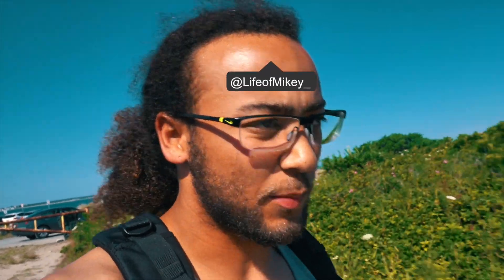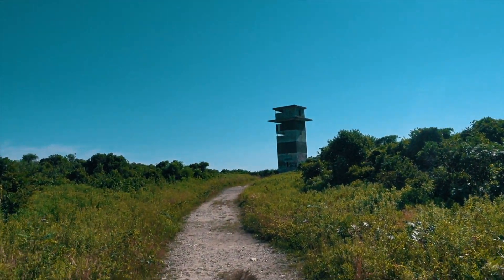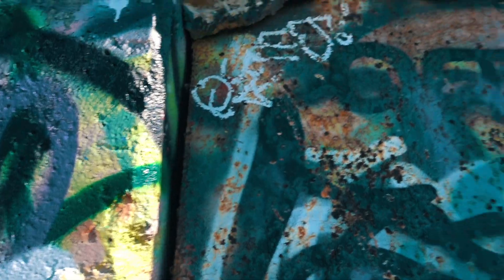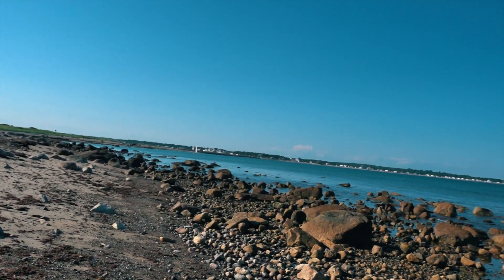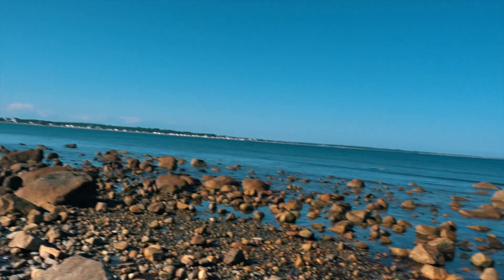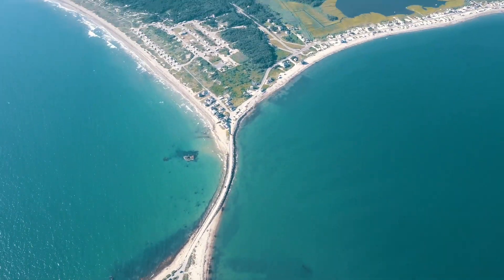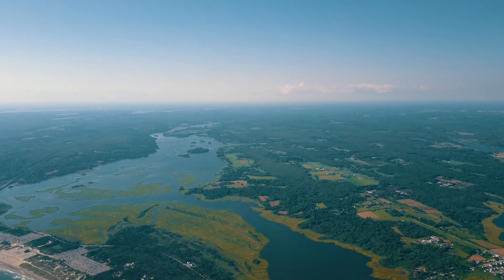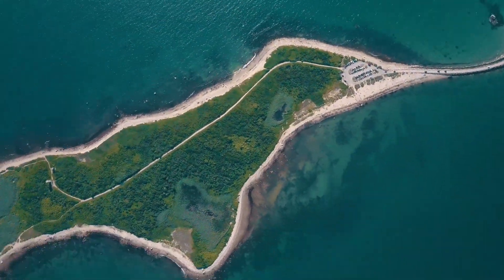HACKED MODDED DRONE!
Gooseberry Island and Horseneck Beach

MUSIC WANTED!